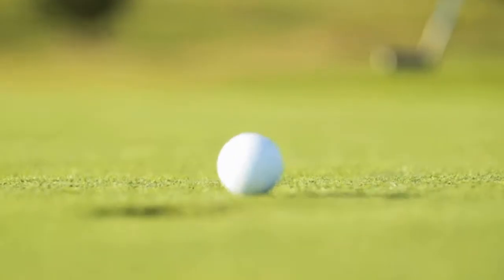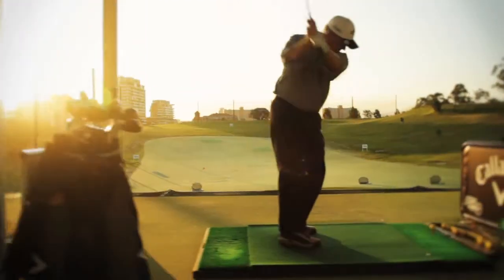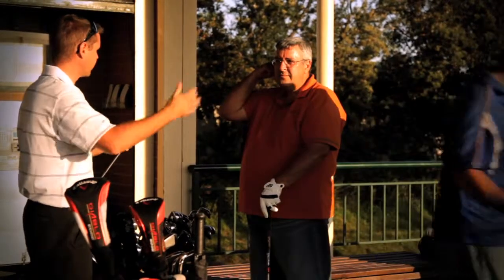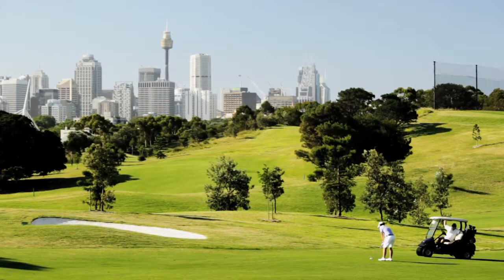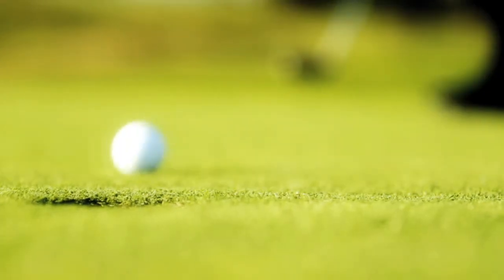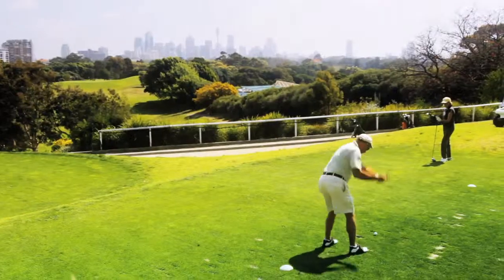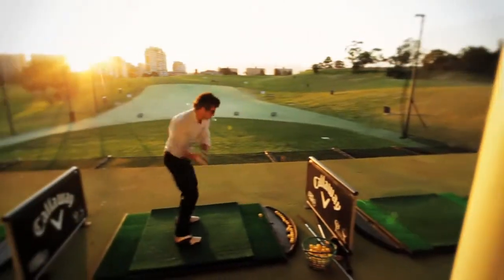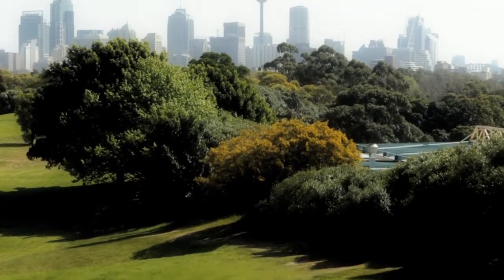Moore Park Golf, Sydney - closest public access course to Sydney CBD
Welcome to Moore Park Golf, Sydney's best and most central public access golf course. Home to a premium 18-hole golf course, 60 bay all-weather driving range, golf shop and heritage golf house.

Moore Park Golf is also the home of Sydney Golf Academy - Sydney's premier public teaching facility for golfers.